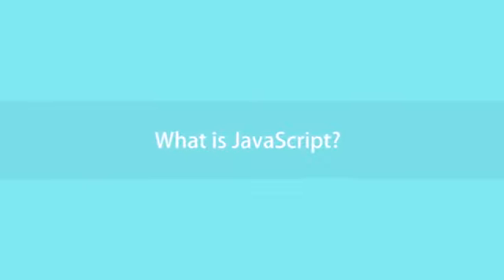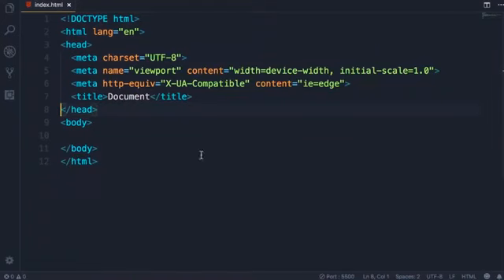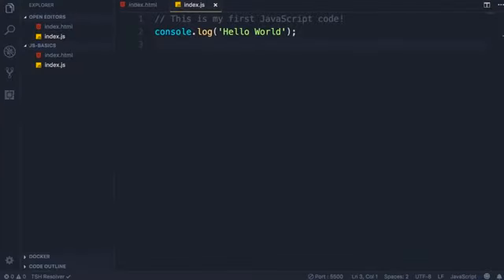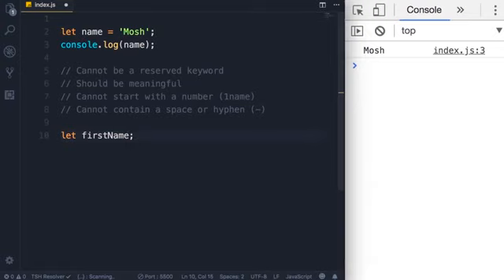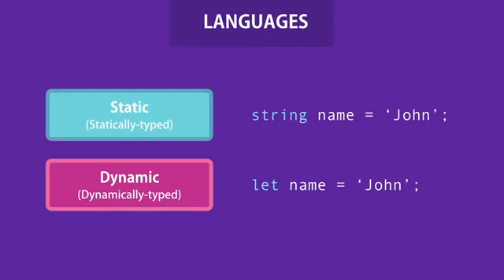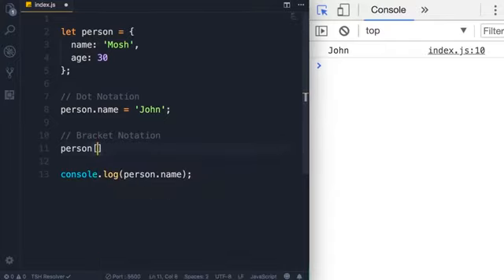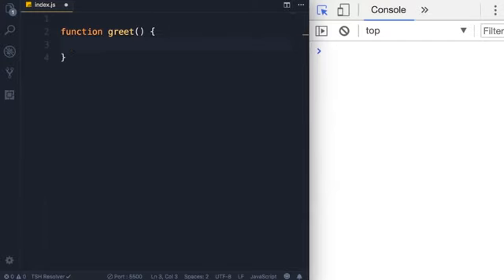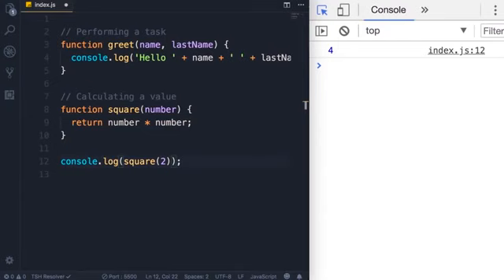What is javascript?!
How to learn javascript easily